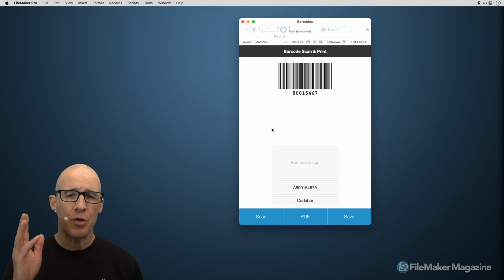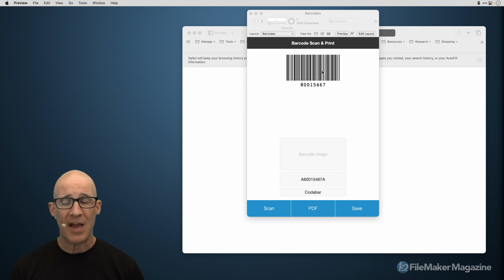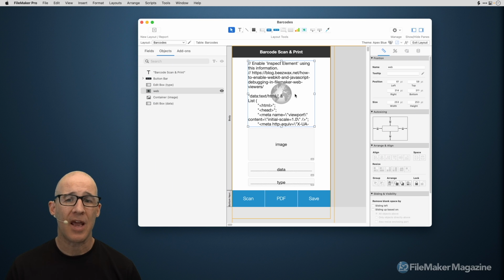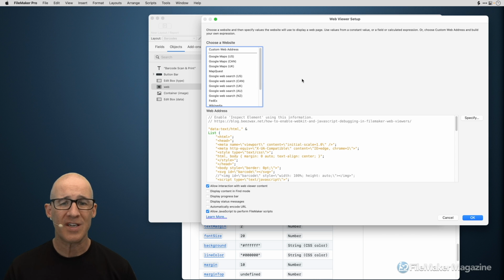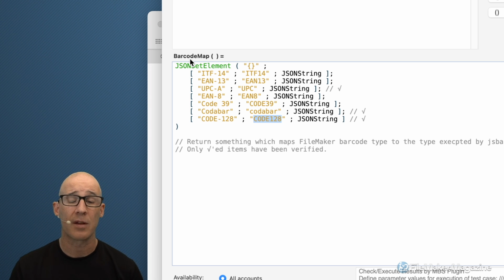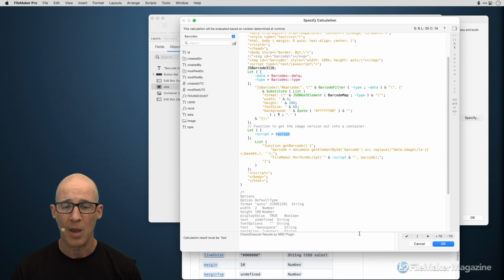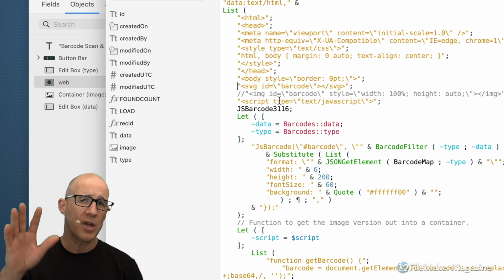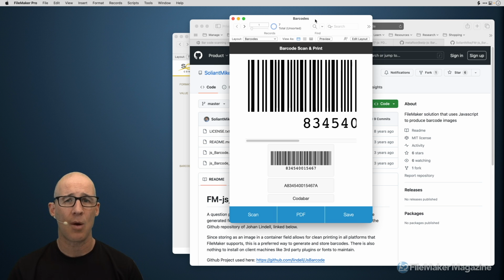Complete Barcode Scanning & Generation in FileMaker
- Here's a video about using FileMaker's native barcode scanning feature within iOS and how to go about generating a barcode you've just scanned. Barcode generation can be done on both Macintosh and Windows operating systems.